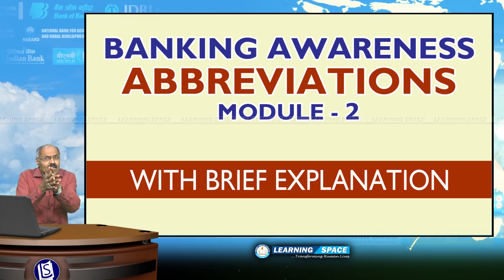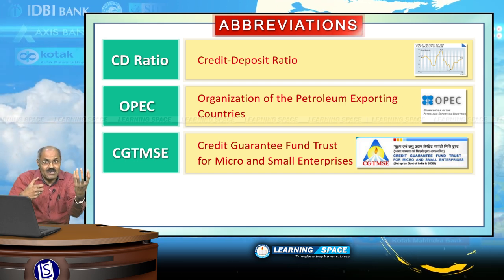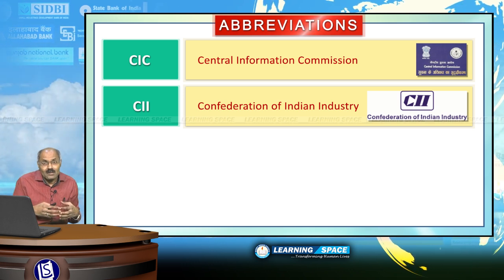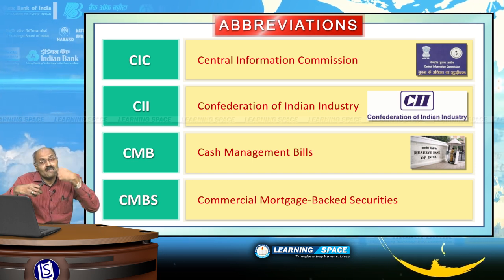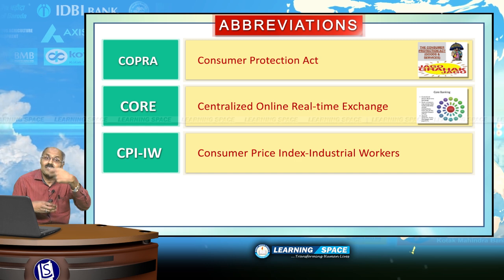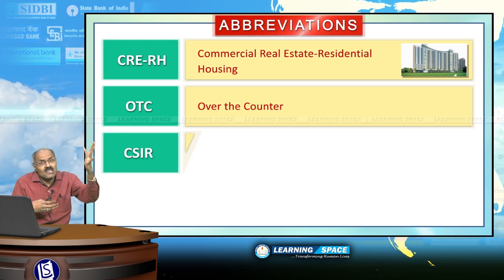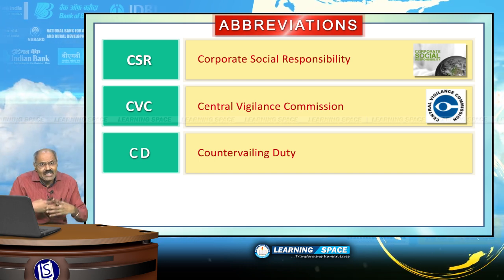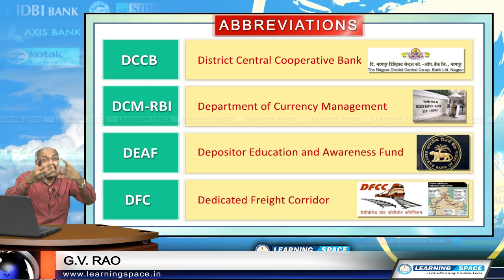Banking Awareness Abbreviations - Module 2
“Abbreviations” and full forms of terminology pertaining to Banking Awareness are discussed in brief. Some additional abbreviations pertaining to Economy & Infrastructure are also covered.
These are useful for all types of examinations in banking sector, where basic knowledge of Banking Awareness is anticipated.
This is the Second in the series of Twelve Modules of “Abbreviations”.